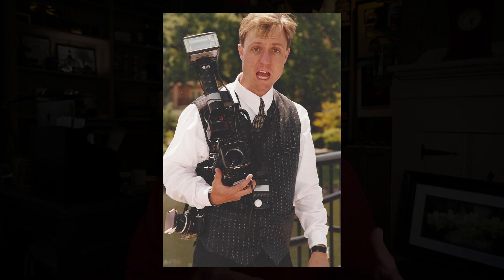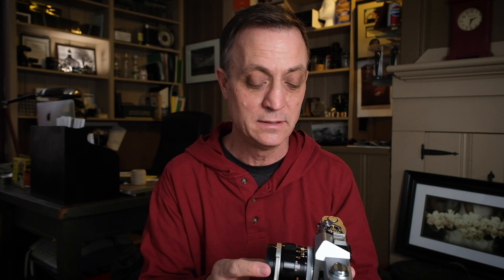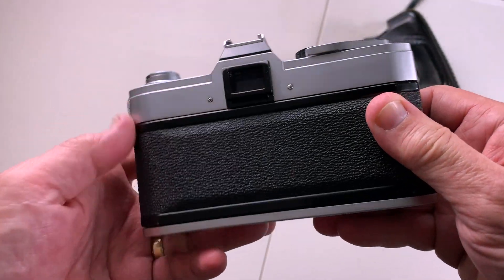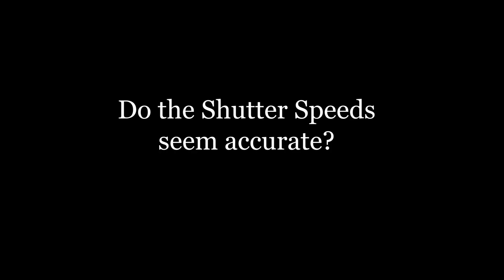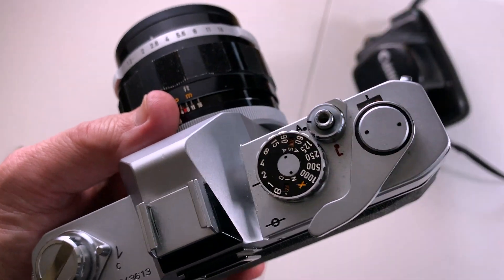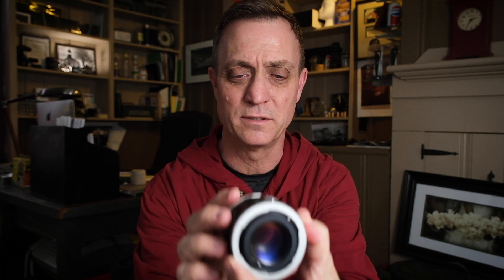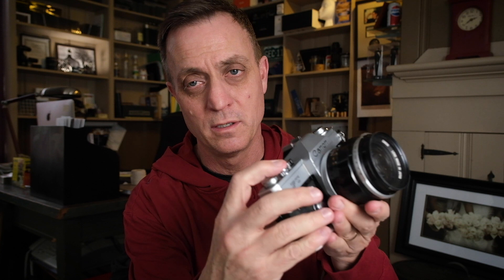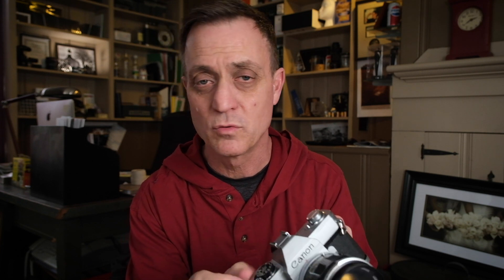Your First Film Camera!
Hey, are you looking to get an old film camera?  Do you know what to look for or are you just hoping it works?  Watch this video and get some tips so you know what to look for in a vintage film camera.